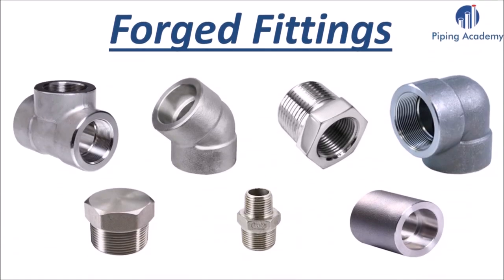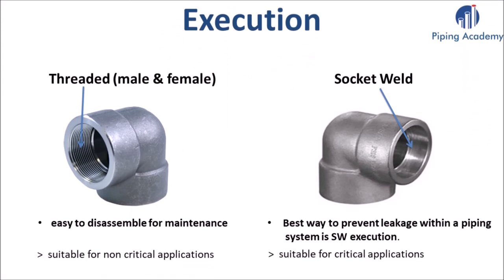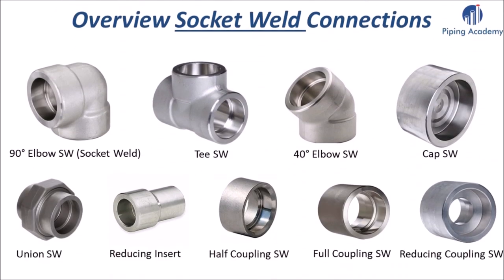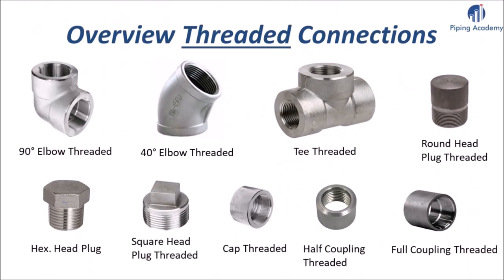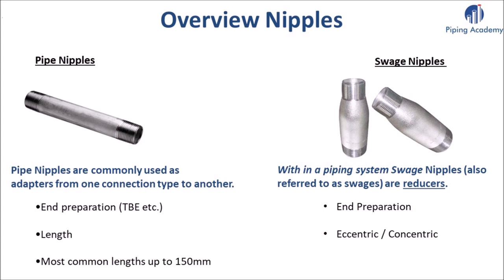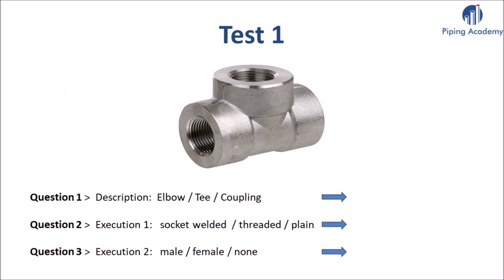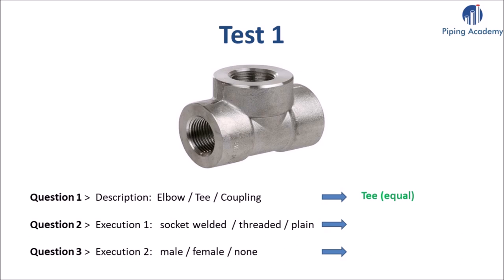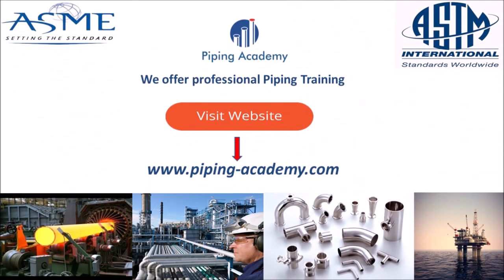Pipe Fittings | Piping Academy - Forged Fittings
Learn about Pipe Fittings!

We hope you will enjoy this basic video teaching you about forged fittings.
We offer professional piping online training, that will make you an expert in about everything piping and piping components.